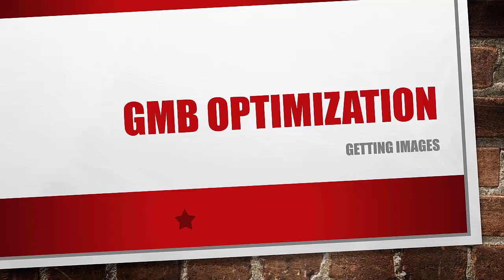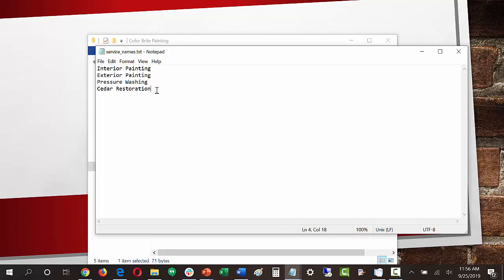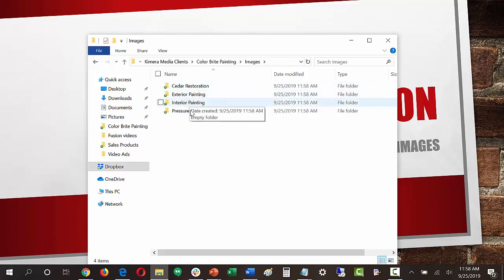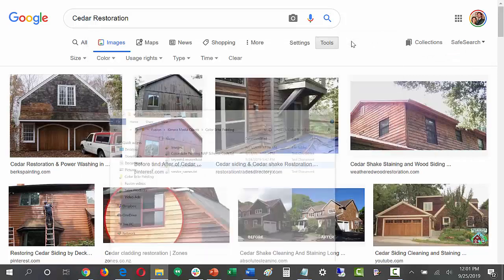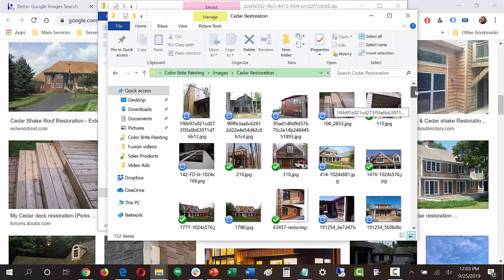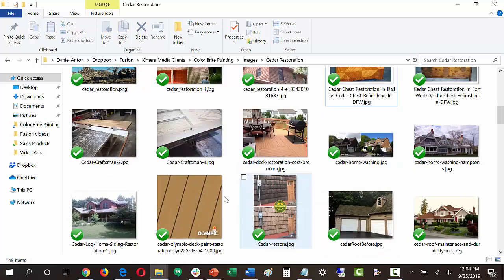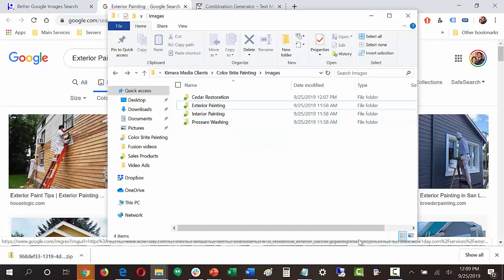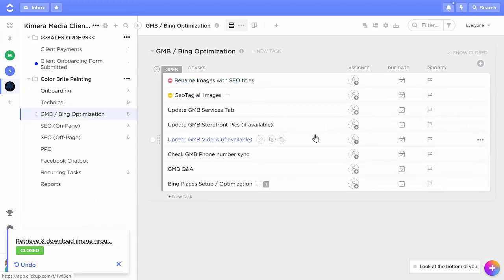09 How to get images from GMB_BPO? -Dan Fusion 5 GMB_BPO. Getting Images